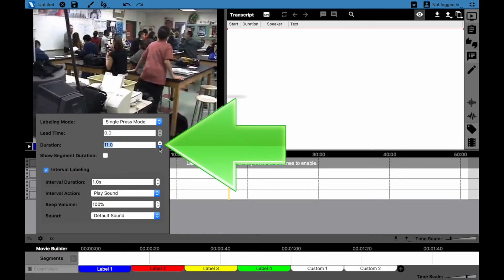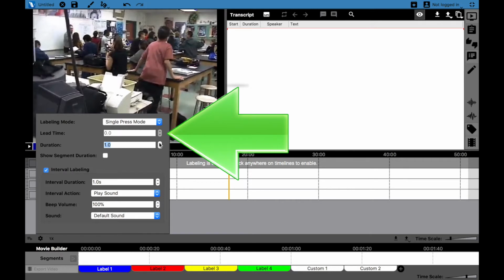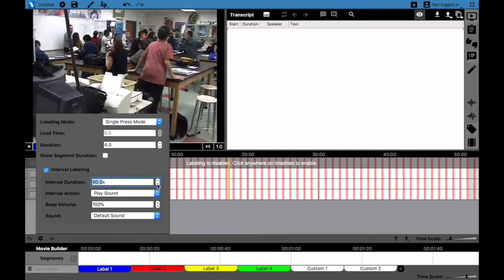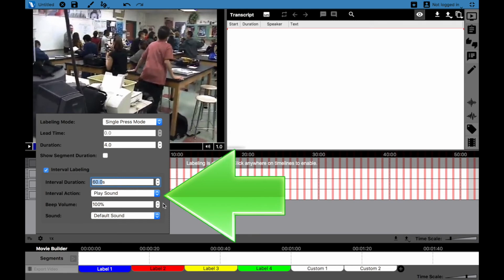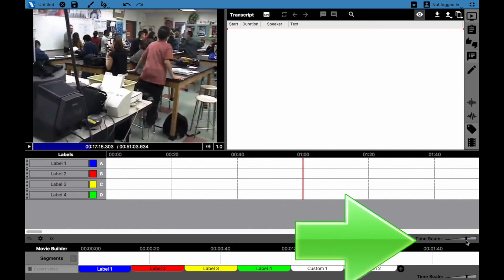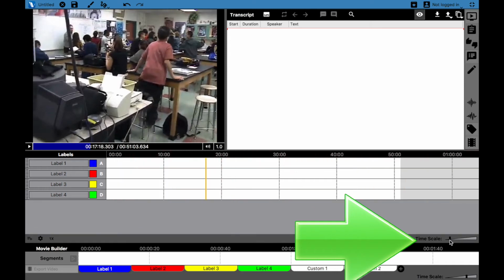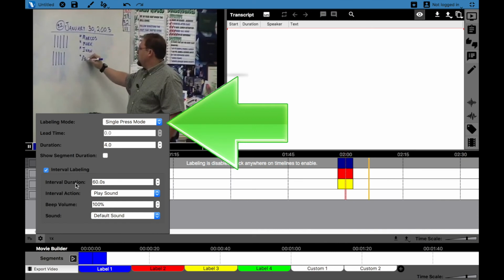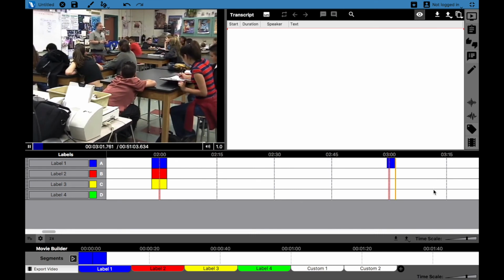How to Do Interval Coding on Your Videos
This tutorial will show you how to do interval coding (labeling) for your videos.  Specifically, you can set up intervals (10s, 60s, etc) to stop video play or play a sound to remind you to create a code at that time point.  This helps to generate quantitative data between and among coders (raters, labelers) and can provide insight into what people are seeing when they watch a given video.